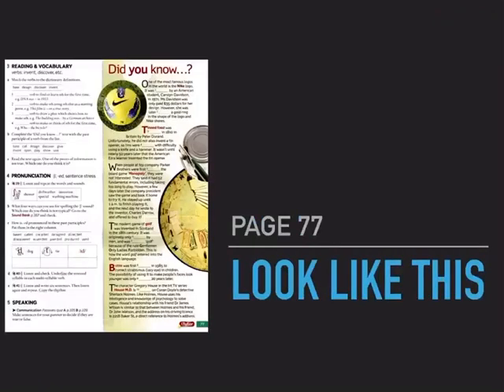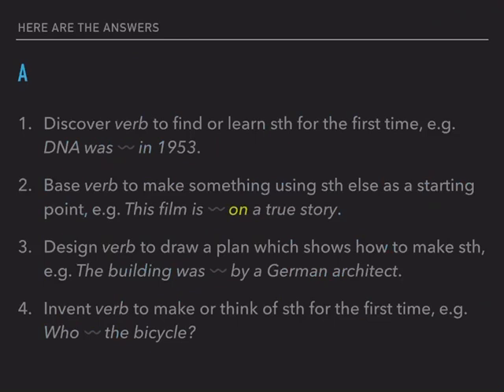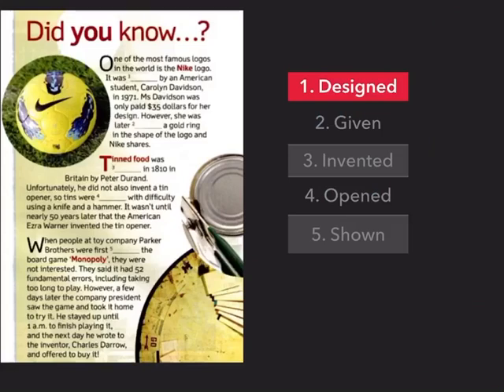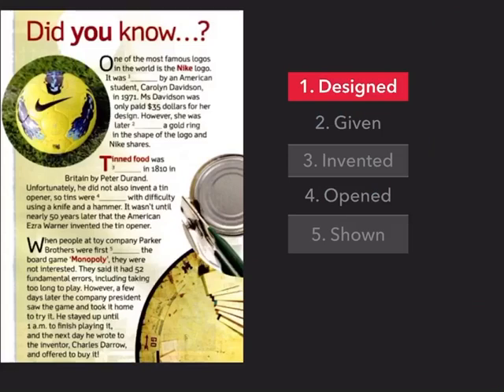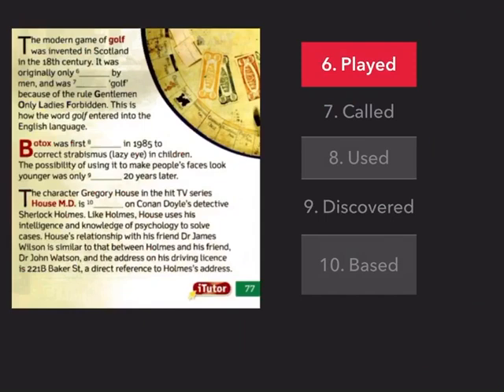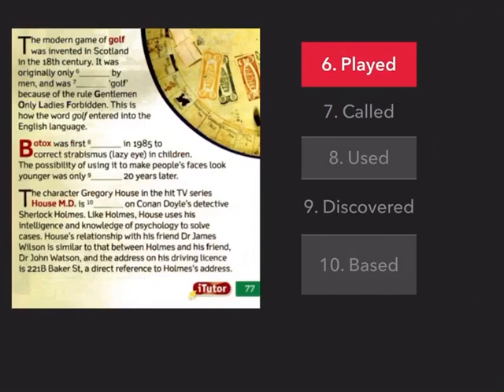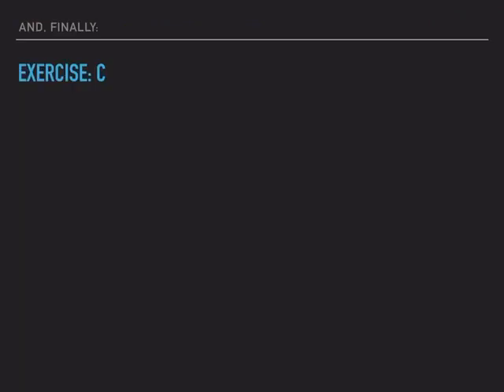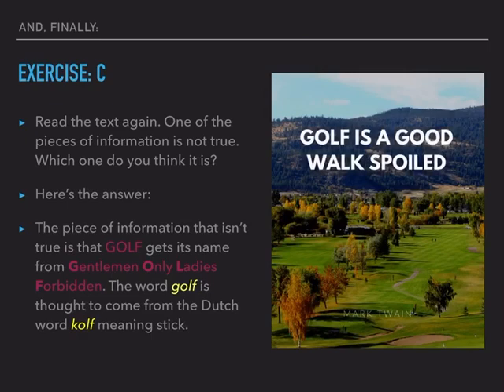Pre-intermediate 2nd part, page 77, ex. 3 (Reading & Vocabulary)